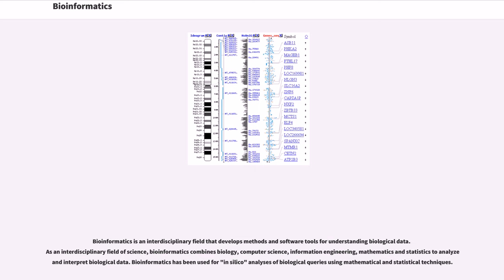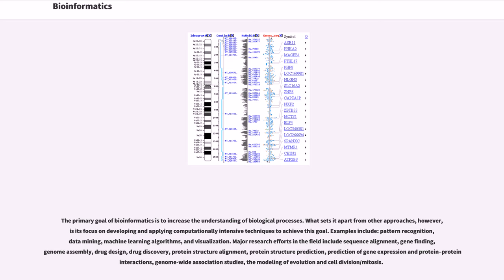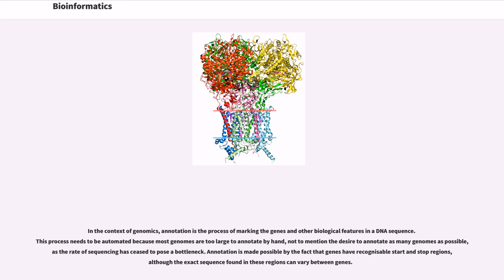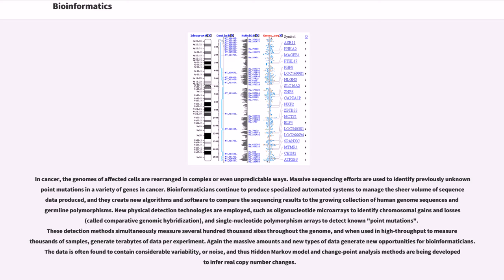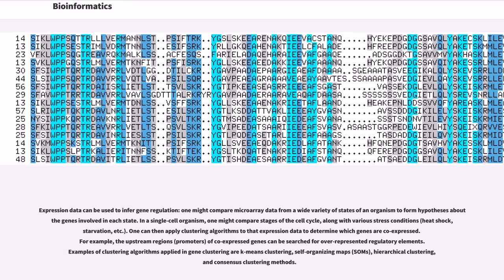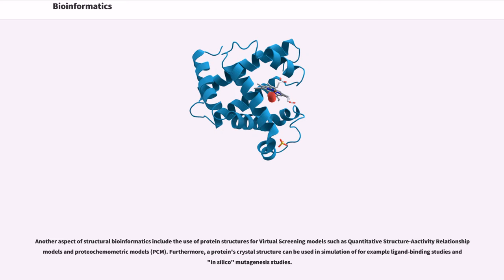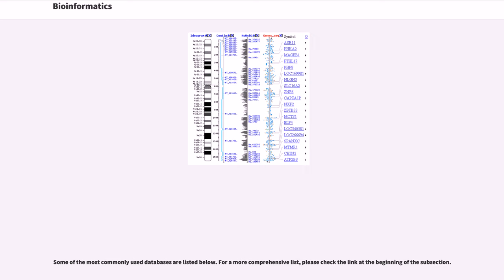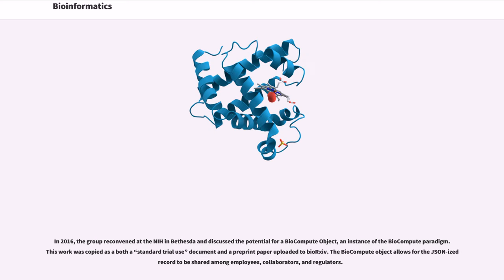Bioinformatics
Bioinformatics is an interdisciplinary field that develops methods and software tools for understanding biological data. As an interdisciplinary field of science, bioinformatics combines biology, computer science, information engineering, mathematics and statistics to analyze and interpret biological data. Bioinformatics has been used for "in silico" analyses of biological queries using mathematical and statistical techniques.

Bioinformatics is both an umbrella term for the body of biological studies that use computer programming as part of their methodology, as well as a reference to specific analysis "pipelines" that are repeatedly used, particularly in the field of genomics. Common uses of bioinformatics include the identification of candidates genes and single nucleotide polymorphisms (SNPs). Often, such identification is made with the aim of better understanding the genetic basis of disease, unique adaptations, desirable properties (esp. in agricultural species), or differences between populations. In a less formal way, bioinformatics also tries to understand the organisational principles within nucleic acid and protein sequences, called proteomics.

Bioinformatics has become an important part of many areas of biology. In experimental molecular biology, bioinformatics techniques such as image and signal processing allow extraction of useful results from large amounts of raw data. In the field of genetics and genomics, it aids in sequencing and annotating genomes and their observed mutations. It plays a role in the text mining of biological literature and the development of biological and gene ontologies to organize and query biological data. It also plays a role in the analysis of gene and protein expression and regulation. Bioinformatics tools aid in the comparison of genetic and genomic data and more generally in the understanding of evolutio...